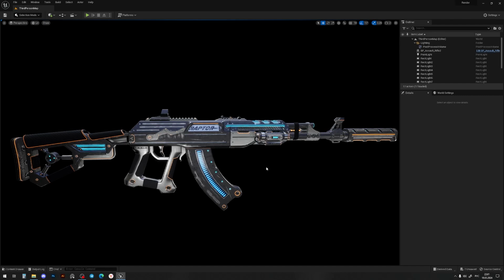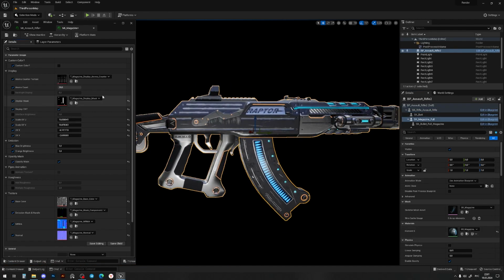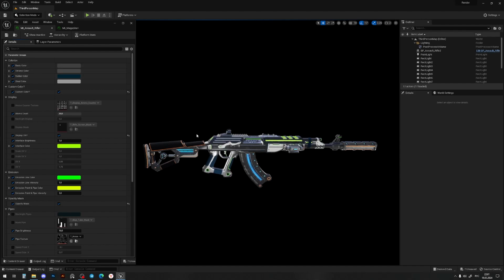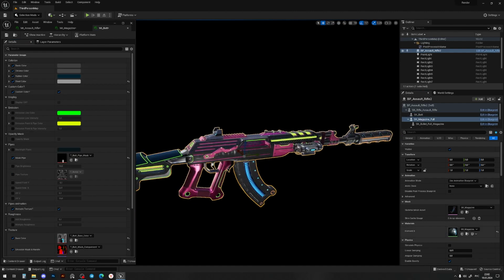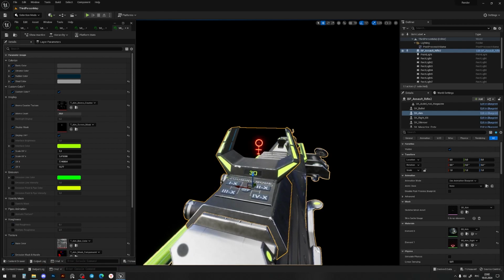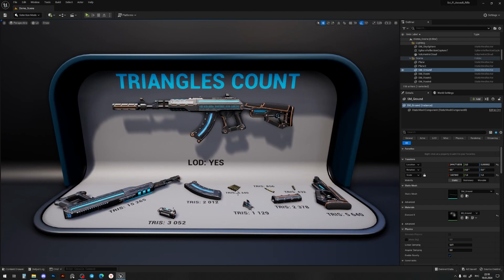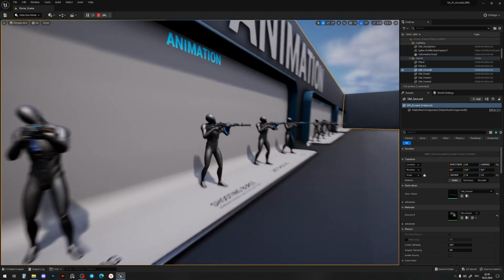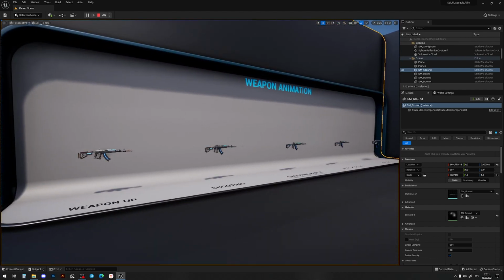EN | OVERVIEW Sci-Fi AK-47 | UNREAL ENGINE 5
Intro - 00:00
Material - 00:13
Demo Scene - 02:11
Poly Count - 02:21
Animation - 02:32